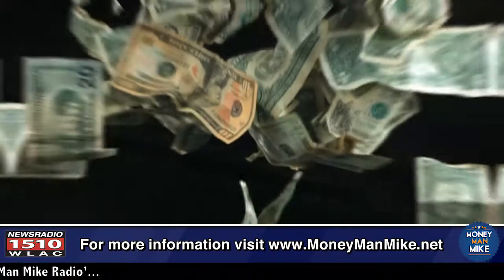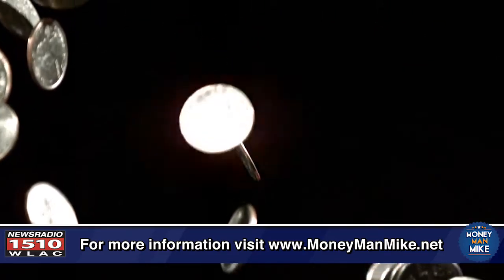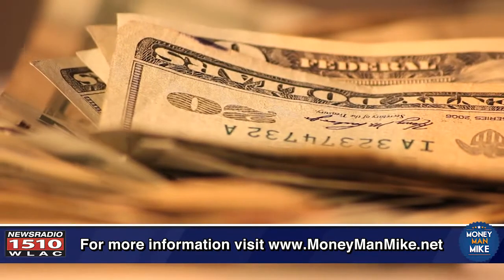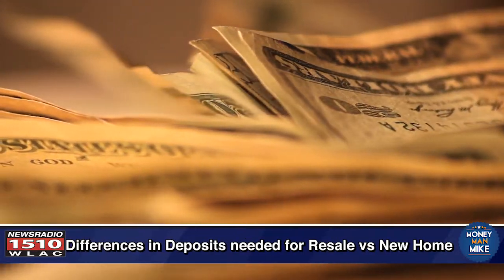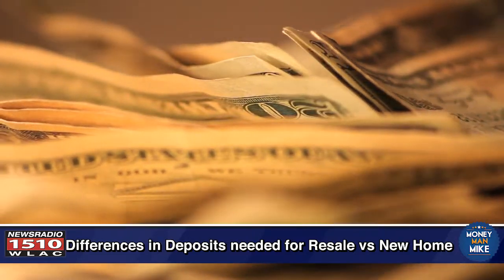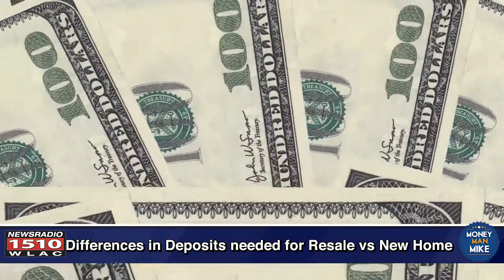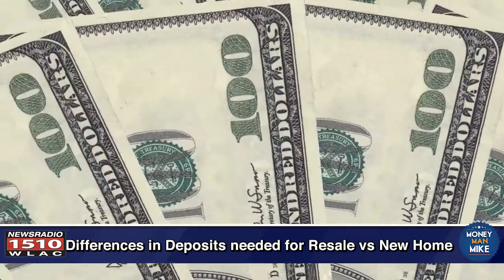Differences In Deposits For Resale Vs New Home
The Money Man Mike Crew talk about how deposits differ from buying a resale home vs a new home.